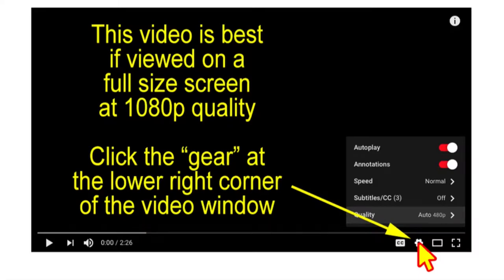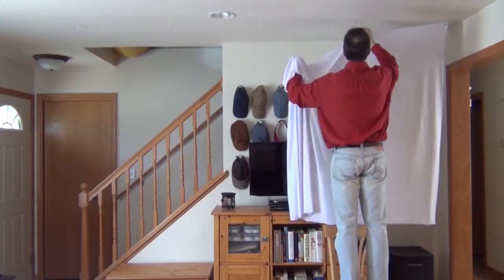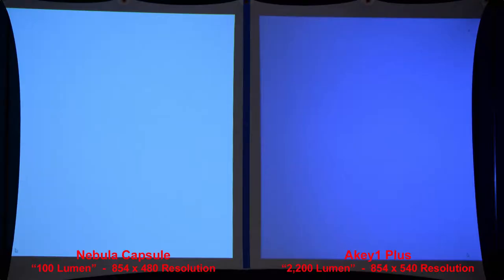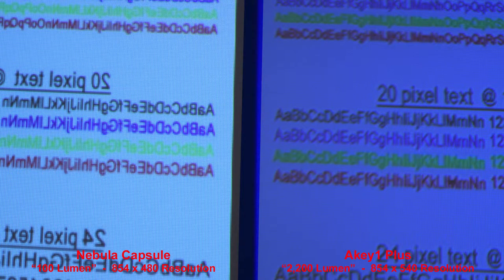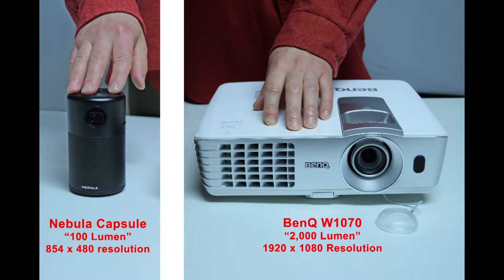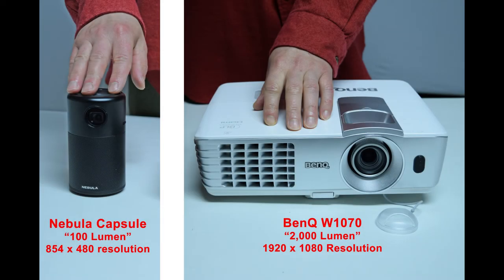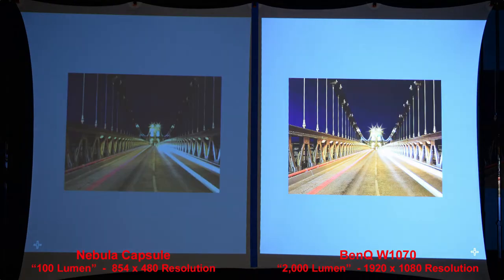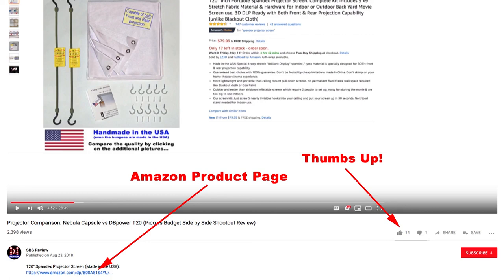Projector Comparison: Nebula Capsule vs Akey1 Plus (Pico vs Budget Side by Side Review)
120" Spandex Projector Screen (Made in the USA):

120" SILVER Spandex Projector Screen (Made in the USA)

This is a true side-by-side comparison of the image quality of the Nebula Capsule vs the Akey1 Plus budget projector.

And for additional comparison the second half of the video compares the "Portable" Nebula Capsule (100 Lumens & 854x480 resolution) to a "Full Size" BenQ W1070 (2,000 Lumens & 1920x1080 resolution) projector.